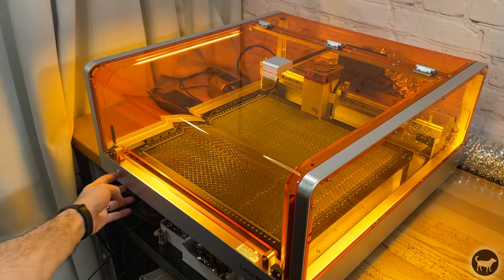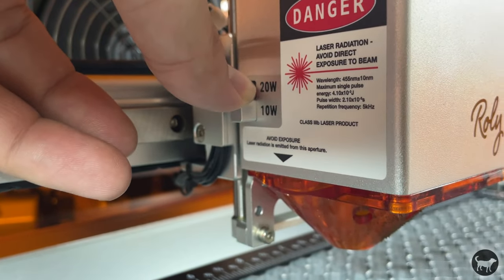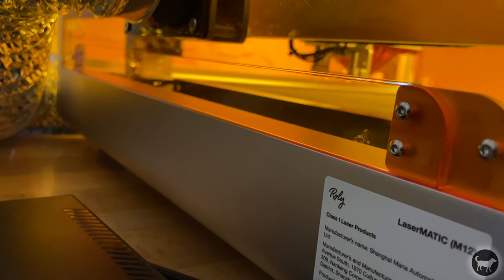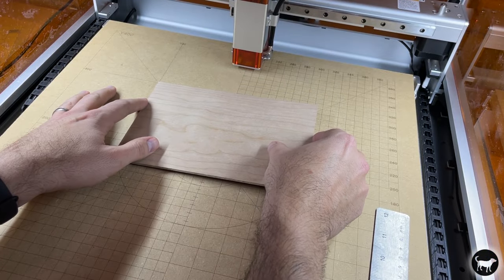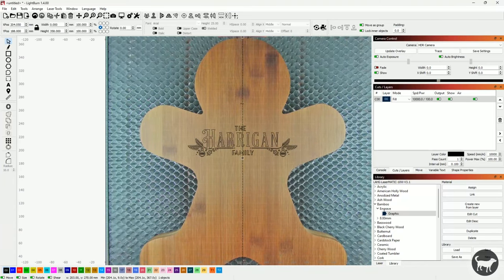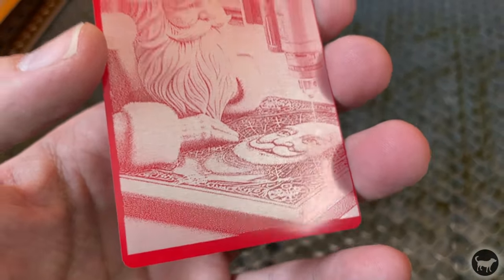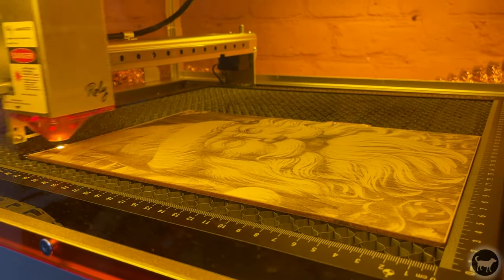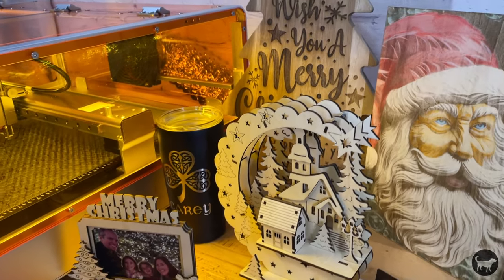LaserMATIC MK2 Laser Engraving and Cutting Machine Review | Full Enclosure | Best Laser of 2023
Here is a review of the new Lasermatic MK2 Laser engraving and cutting machine by Roly. It's a great diode machine with nice attention to detail and great features. Check it out.

LaserMATIC MK2 on Amazon

3mm Basswood I used:

Etsy Sellers:
Santa Image
Christmas Tree